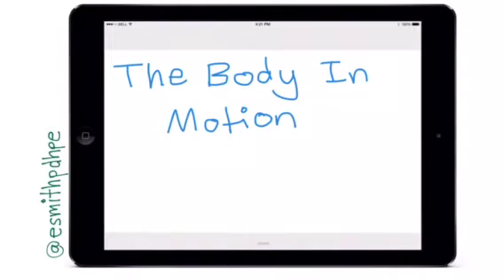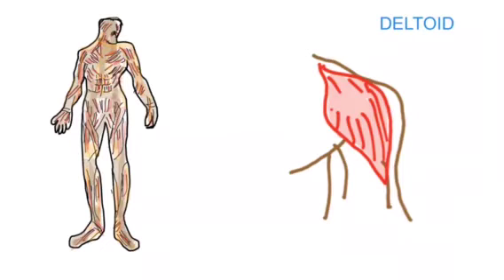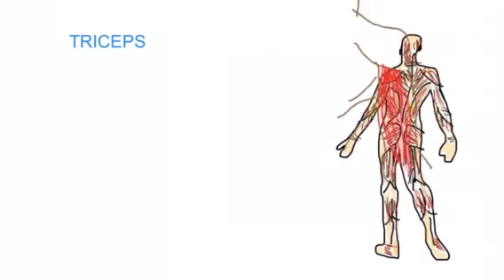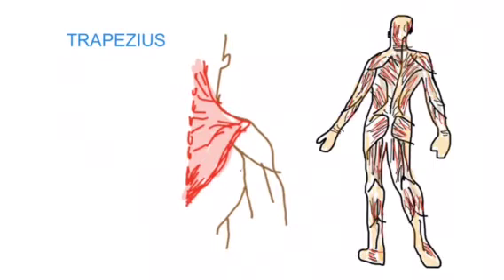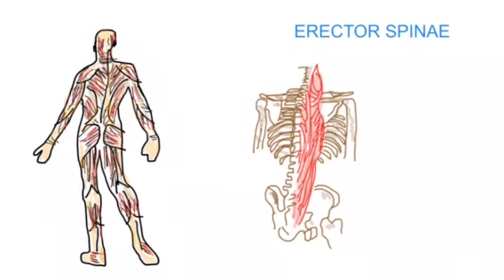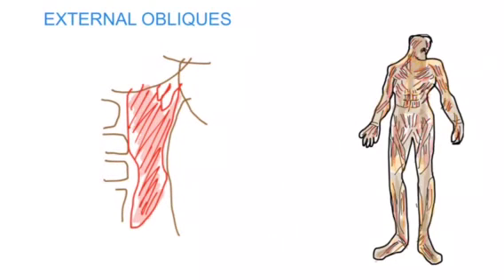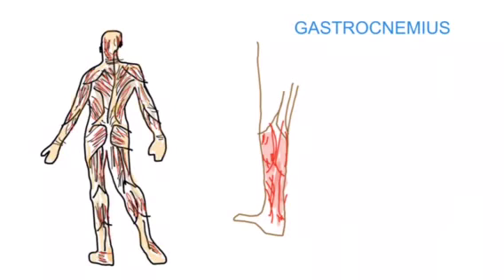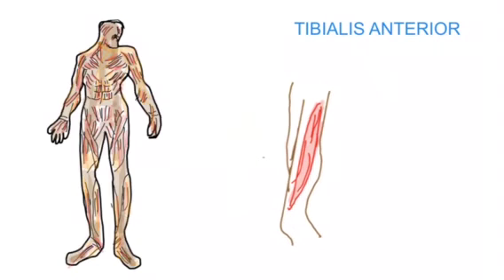The Body In Motion - The Muscular System